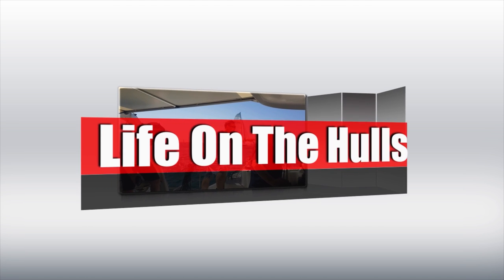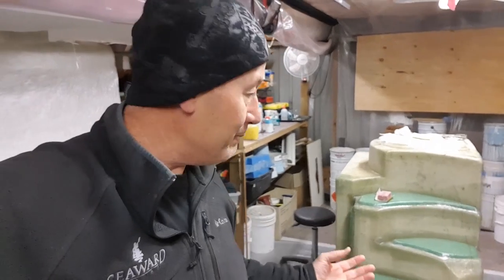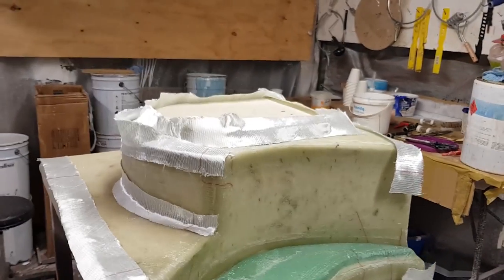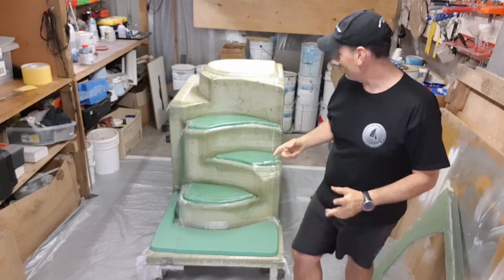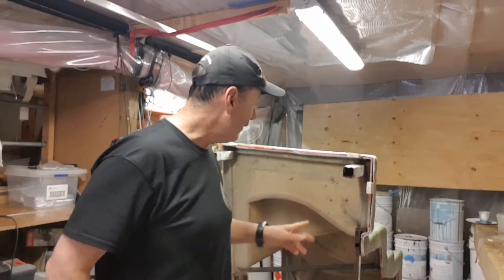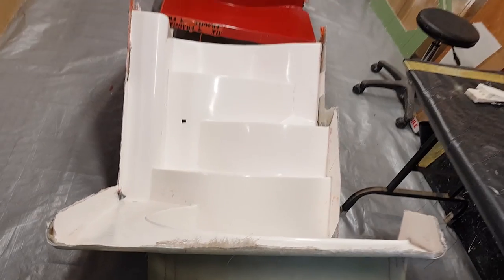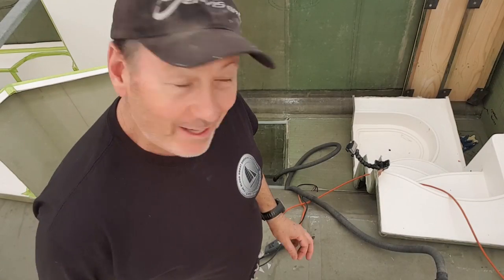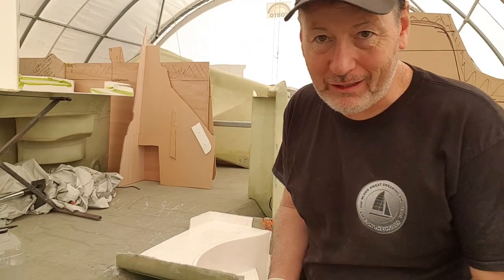Ep087 We have stairs at last - Life On The Hulls - 40ft Catamaran Build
Reinforcing the internal furniture and companionway modules of our Catamaran takes a great deal of time. This start to finish video of the processes involved in finishing a staor module to ensure there will be no future problems goes into some detail and provide an insight into the rigors and frustrations of fiberglass manufacture. Laminating foam core and demoulding all take their place as part of the whole event. I hope you enjoy the fun.Ross

Please consider joining our patron team, and delve deeper into this project with more up to date photographs, hint, tips, and discussion as we bring this boat together. I will be opening up a whole new side to the build process talking project management, accounting, dealing with suppliers, engineers and authorities as we explore composite fabrication technique and possibilities. Thank you for your amazing support, I am striving to improve video and audio quality and meet the needs of the video production side of the channel as a result of this incredible support.  Thank you to all who have faith and support our efforts, it is greatly appreciated.

Check out the Limited Edition " Life On The Mold "Challenge Coin and Keyring issued by SV Seeker for my Catamaran Project  build and each coin sold supports me in keeping the editing going and pushes me to improve my video quality and keep our safety gear up to date.  Thanks Guys.

Our Sea Kayak Travel, Store and Tour and Hire Operation website is